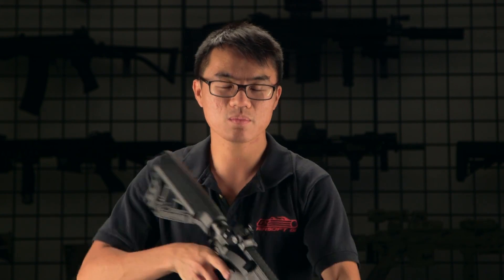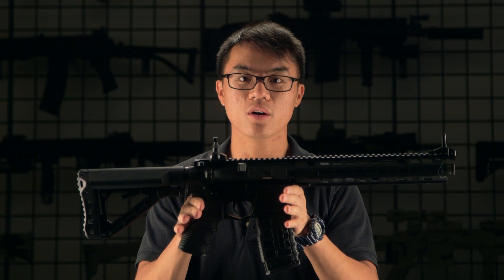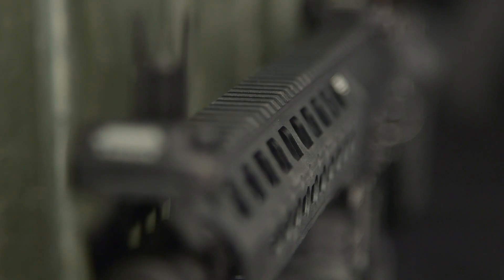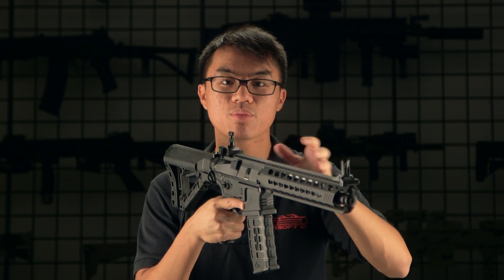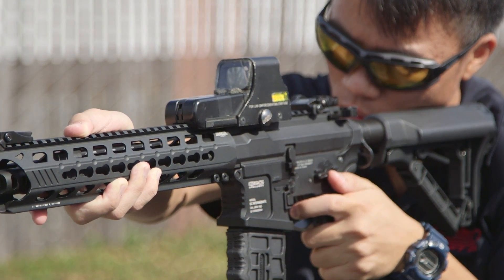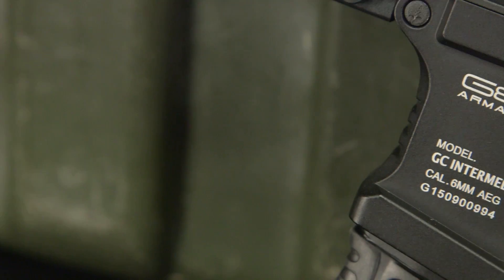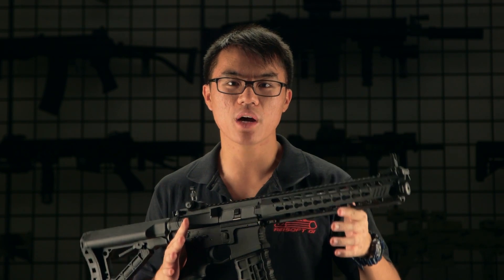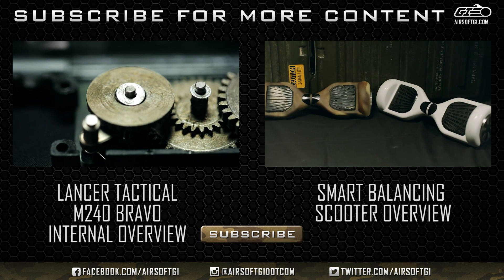G&G GC16 Predator AEG | NEW RELEASE - Airsoft GI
Today Marq talks about the Latest AEG being released by G&G Armament.